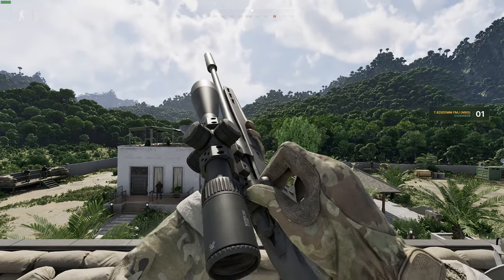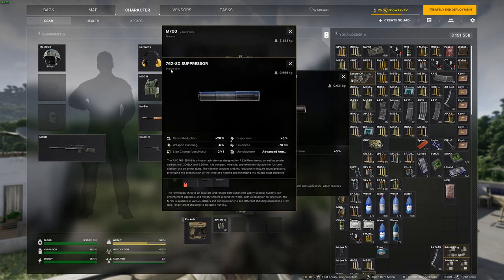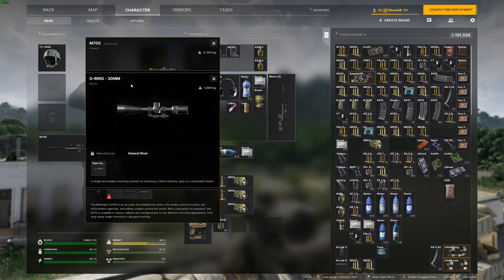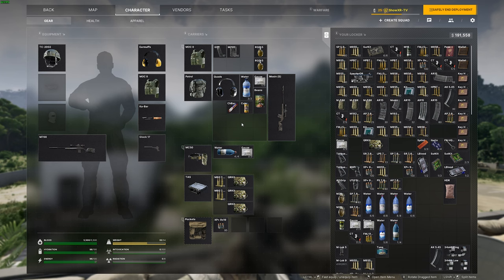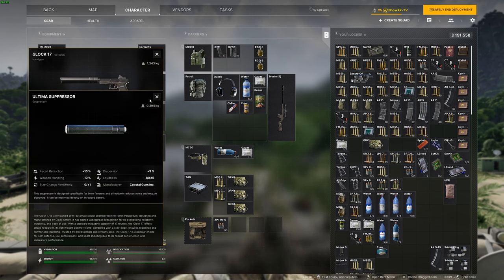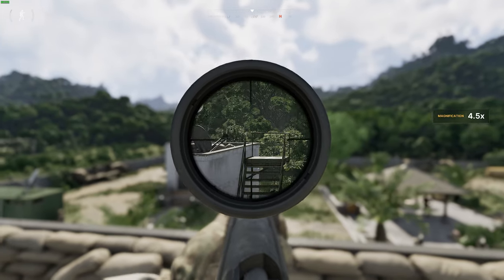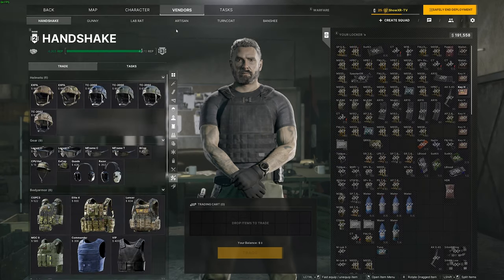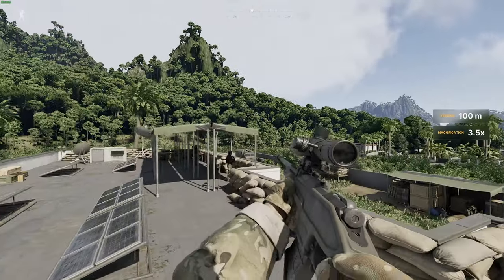Sniper Builds For Gray Zone Warfare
Here are my best M700 and Mosin builds for early wipe in Gray Zone Warfare. There are 2 good loadouts that I would recommend for all the new players in the game. GZW best gun build for M4. I love these sniper loadouts on Gray Zone Warfare.

Gray Zone Warfare Best Builds
Gray Zone Warfare Best Loadouts
Gun Build
Sniper Build
m700 build
mosin build
Gun Builds
Modding
Weapon Mod
GZW Best Loadout
GrayZone
Guide
GreyZone
GZW
Gray Zone Warfare beta
Open beta
Gray Zone Beta
GZW tips
Gray Zone Warfare tips and tricks